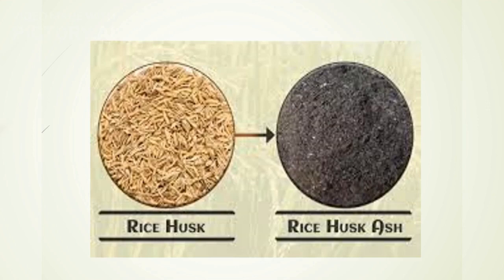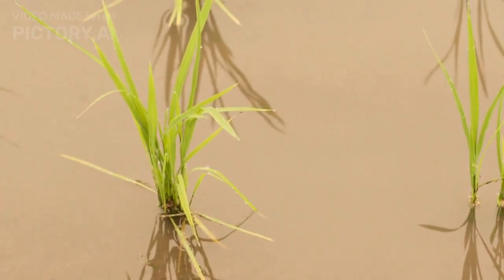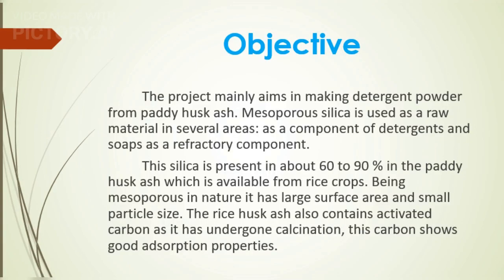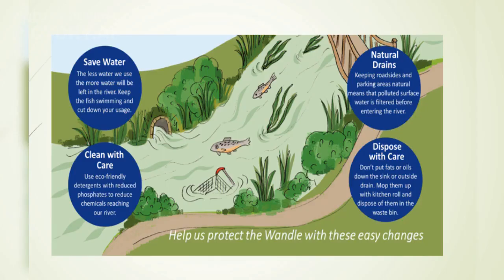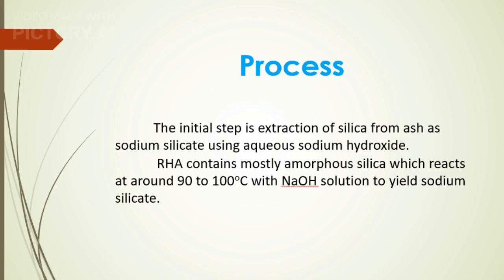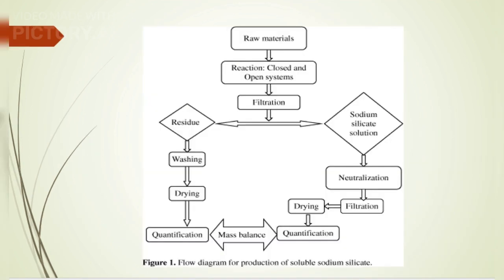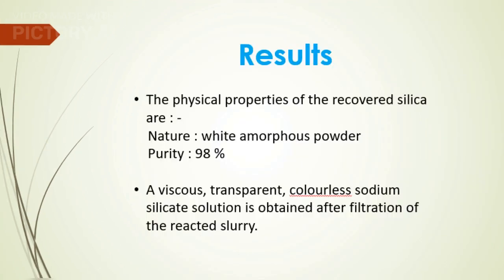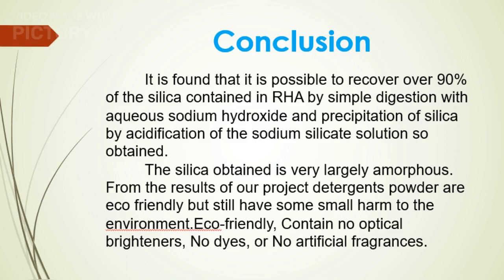Detergent from paddy husk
Turning paddy husk into detergent involves using the outer part of rice grains. This part has something called silica. It can be changed into tiny particles called "microspheres." These microspheres can help clean clothes by removing dirt and stains when added to laundry detergent. This is a good way to make detergent that's eco-friendly and doesn't cost too much. And it's a smart way to use leftover paddy husk.